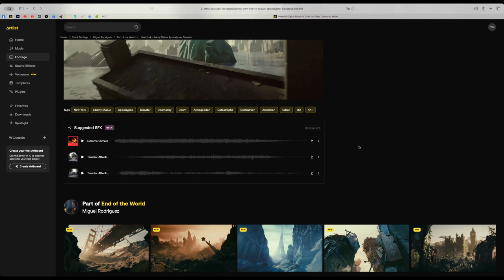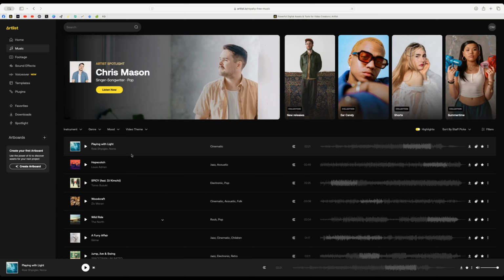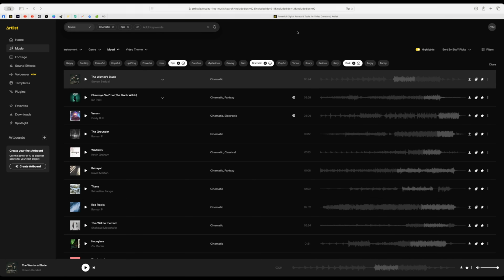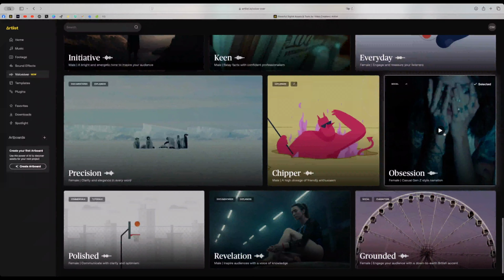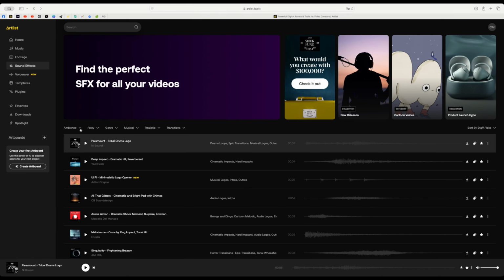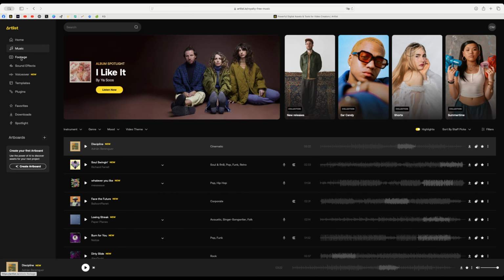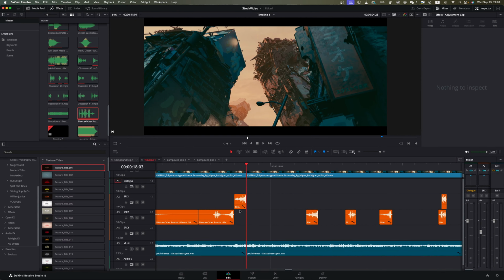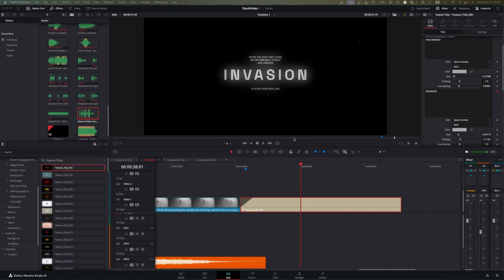How to Make a Cinematic Trailer with Stock Footage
Want to make a Cinematic Trailer, but do not have any footage? Let's see how to make one with Stock Footage.

Check the links below to receive 2 months extra on top of a yearly subscription.

My Gear:
Laptop 16"

Monitors
40" Monitor
27" Monitor.